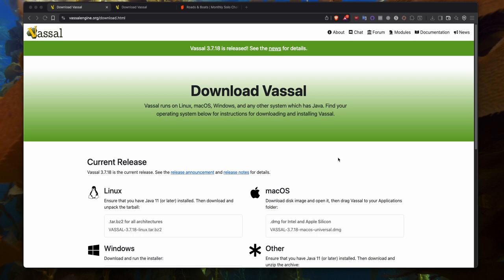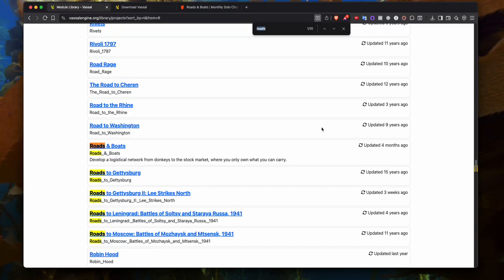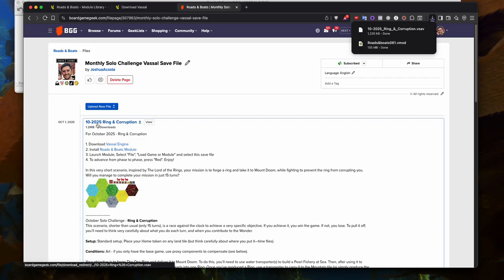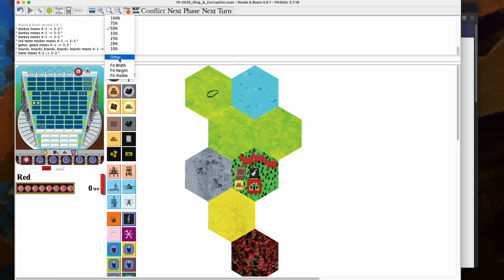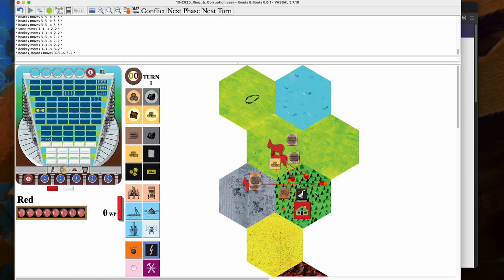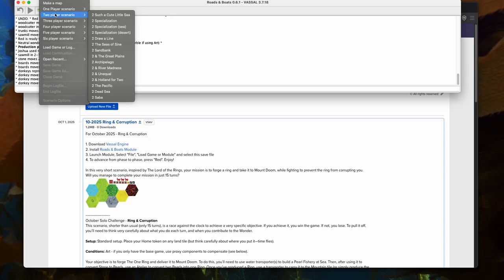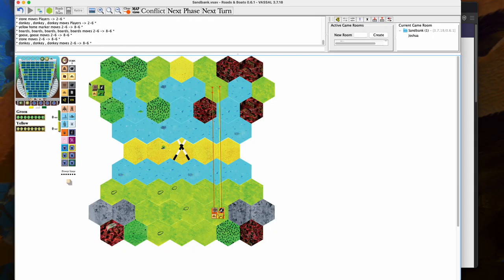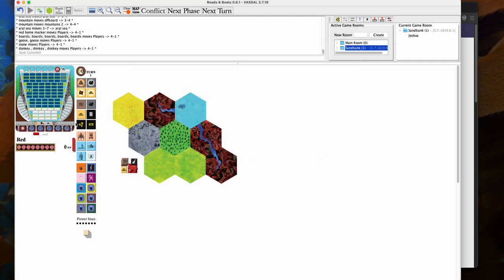Vassal Roads & Boats Setup Tutorial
This is a tutorial for how to setup and play Roads & Boats using the Vassal Engine program.